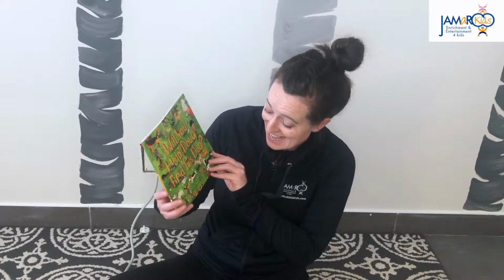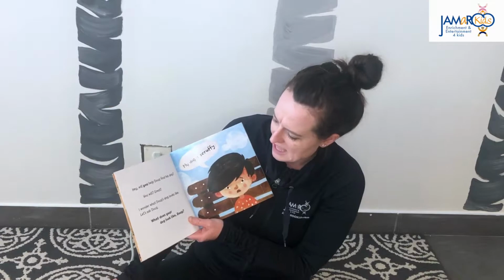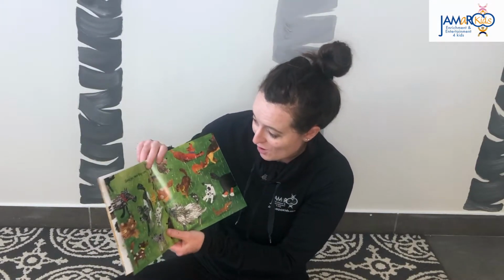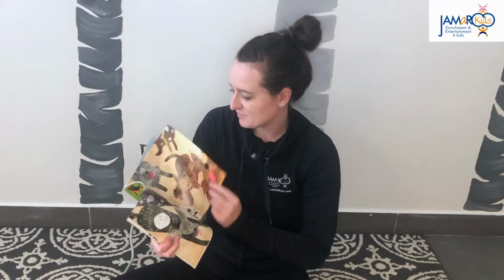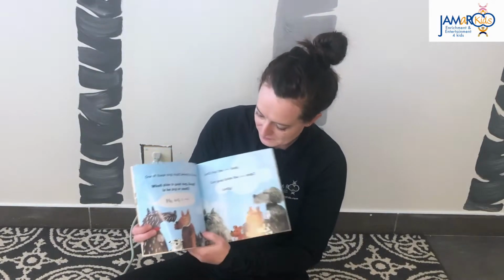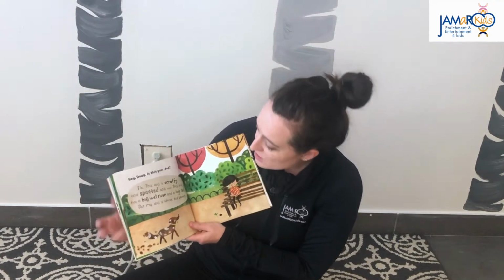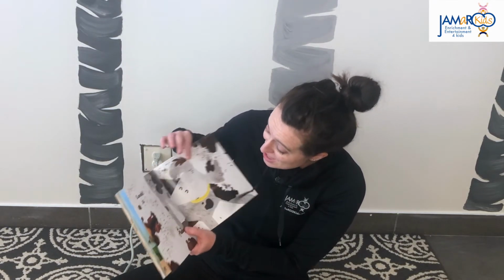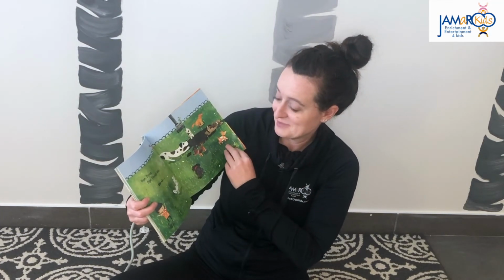Will You Help Doug Find His Dog? | Storytime for Kids | JAMaROO Kids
For today's story time, Teacher Natalie is reading "Will You Help Doug Find His Dog?" written by Jane Caston and illustrated by Carmen Saldaña. Visit Barefoot Books to buy this book and more like it!

Here on the JAMaROO Kids YouTube Channel, you'll find educational videos for toddlers and preschoolers where children will learn colors, learn numbers, build other cognitive skills and much more through dance, music and yoga!

DOWNLOAD coloring sheets by Teacher Natalie and JAMaROO Kids homeschooling lesson plans on our Teachers Pay Teachers

LISTEN to our first ever original album "Celebrate with JAMaROO Kids"

PURCHASE the Barefoot Books that we use in our classes

If you want to drop in to one of our music classes in the Bay Area, check our website for dates and times - no pre-registration required!

Don't forget to keep in touch with JAMaROO Kids on all of our social pages!

With your help, we can continue to make videos and content for children!